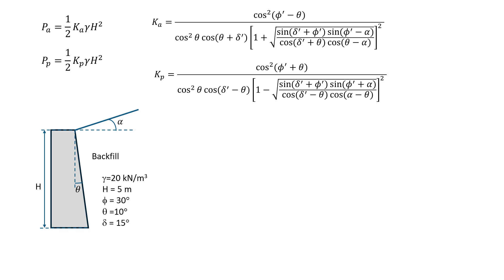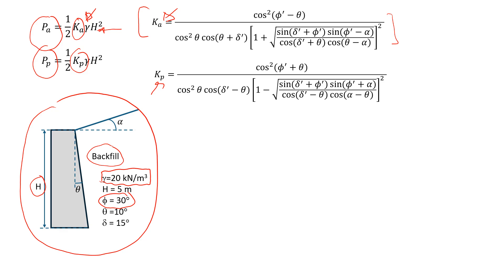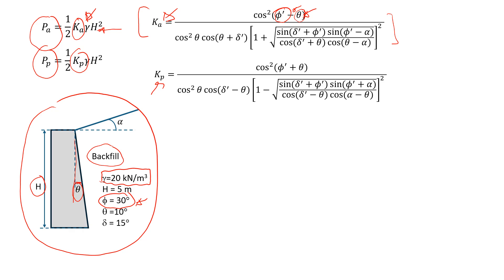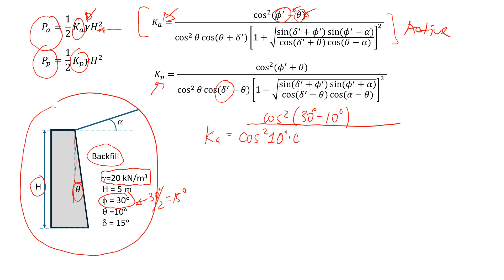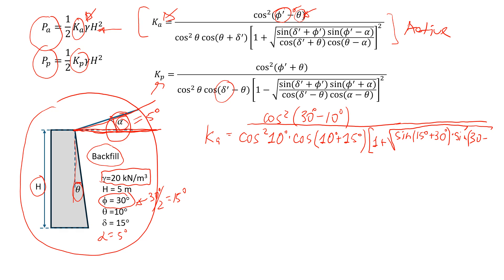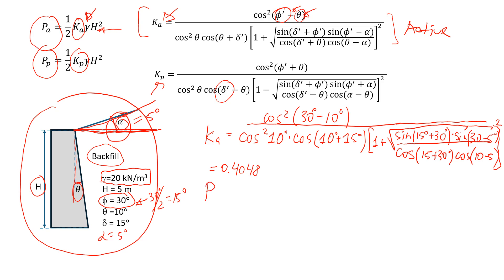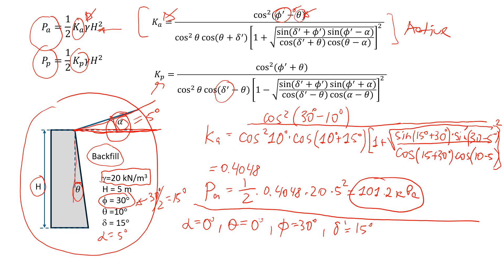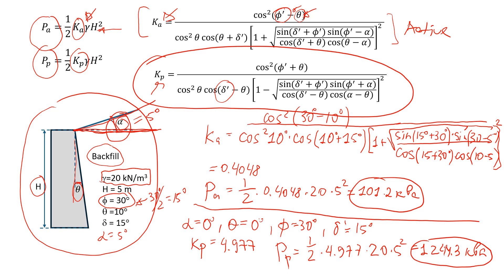Coulomb's Active and Passive Pressures on Retaining Wall | Explanation and Solutions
Coulomb's earth pressure theory assumes a planar failure surface in cohesionless (sand) backfill. This video explains how to estimate the active and passive pressure acting on a retaining wall. The earth pressure against the retaining wall can then be easily analyzed and approximated. The theory considers the friction angle of soil, the retaining wall geometry, and the friction between the retaining wall and the backfill. The Coulomb's earth pressure method is commonly used in soil mechanics and geotechnical engineering to estimate the stability of earth structures in civil engineering projects.